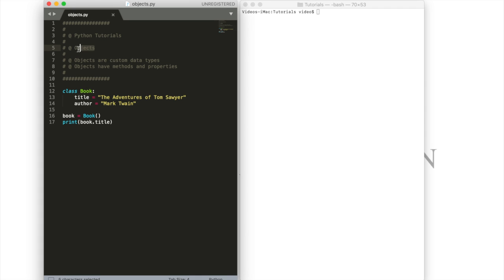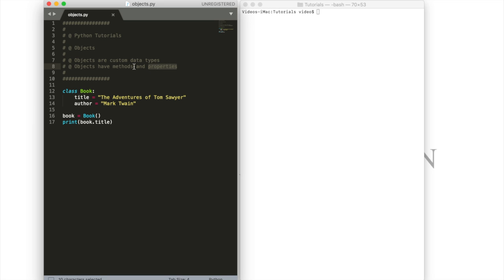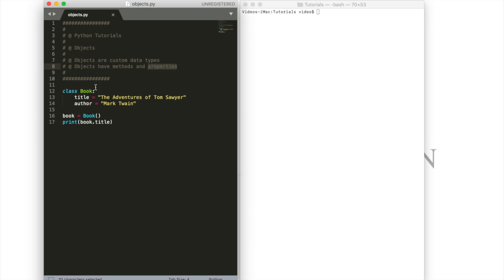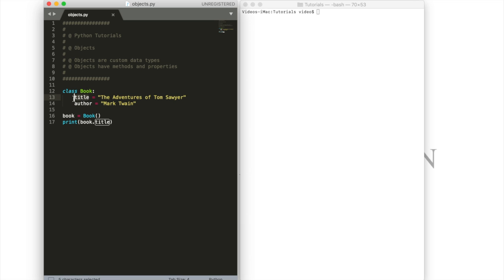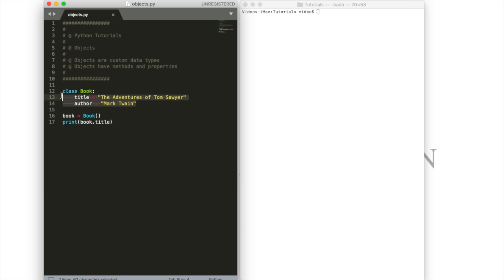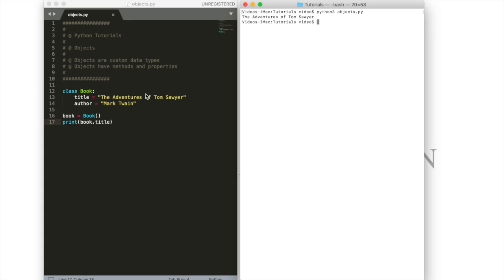Python - Objects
A description of objects in python and how to write classes.